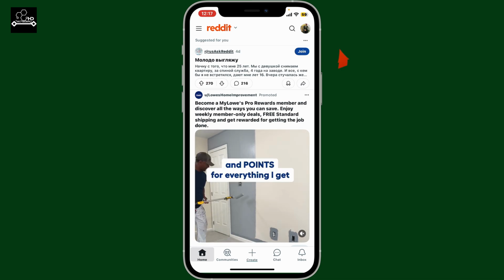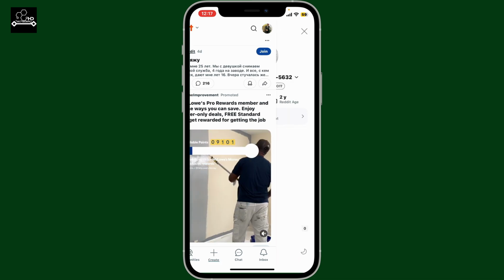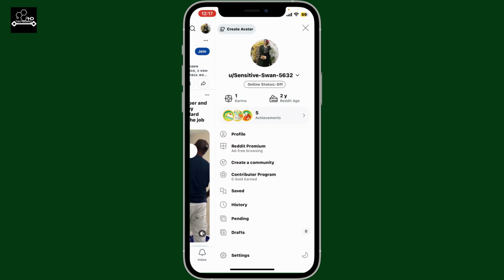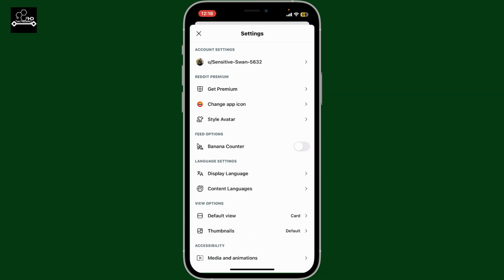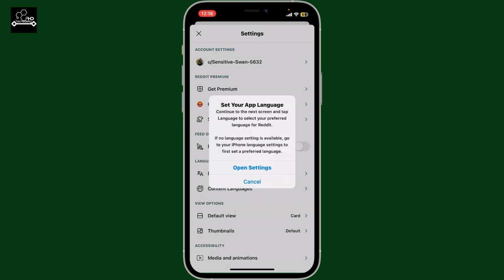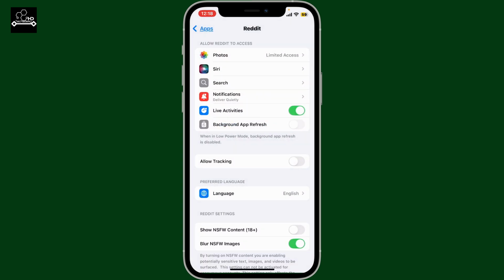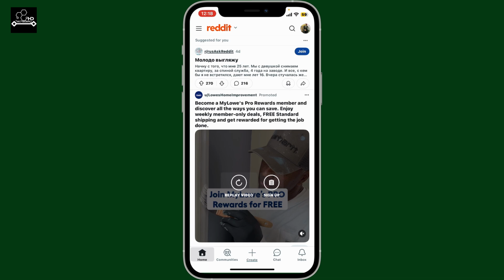How to Change Language on Reddit Mobile App? Switch Language on Reddit App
Learn how to easily change the language on the Reddit app with this step-by-step tutorial! Whether you want to switch to your native language or explore Reddit in a new language, this guide will show you how to do it quickly on both Android and iOS devices.